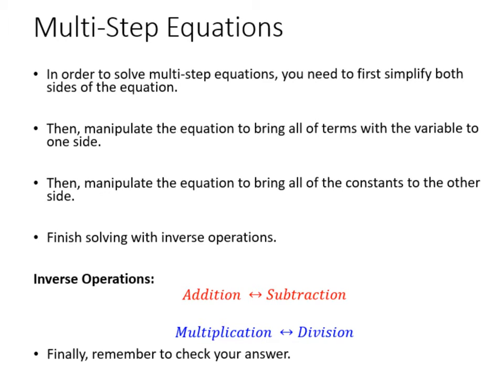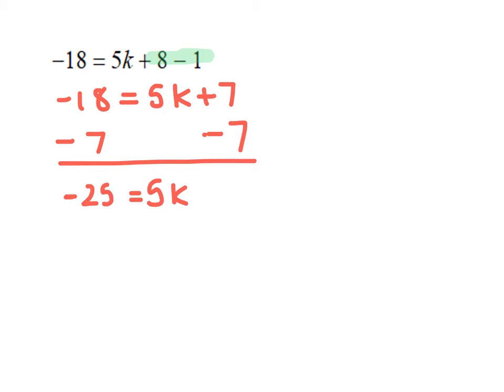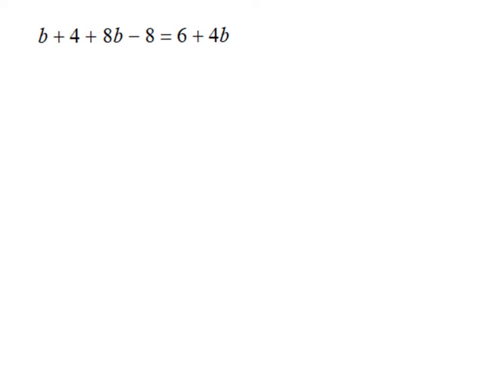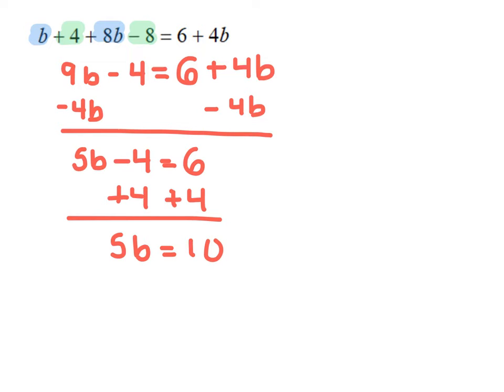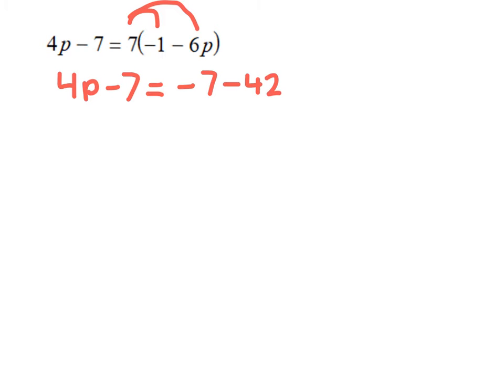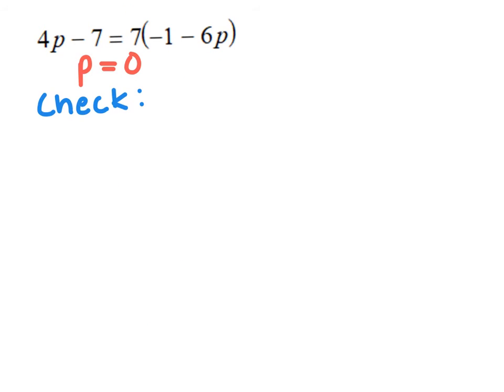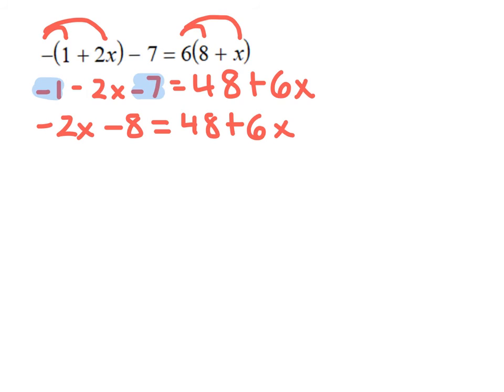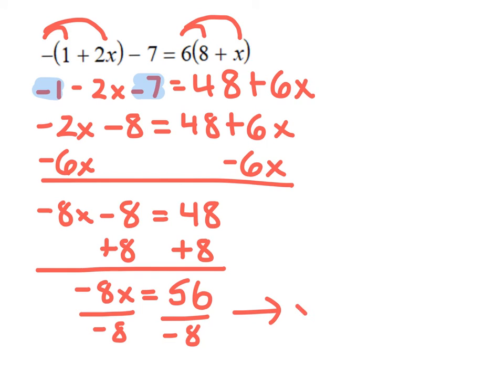1-4 Day 2 Multi Step Equations